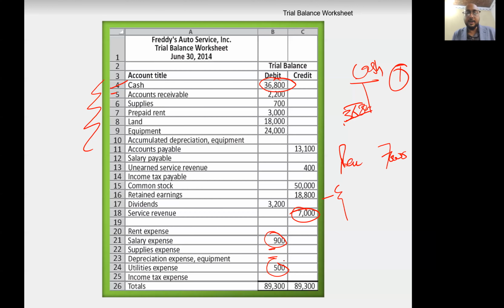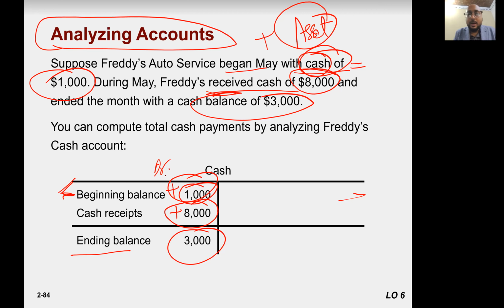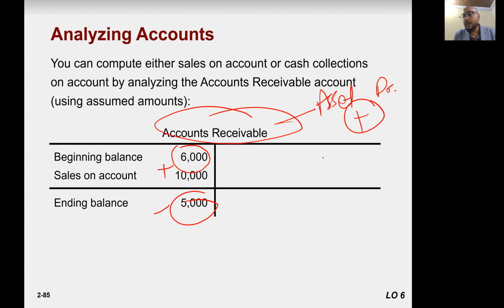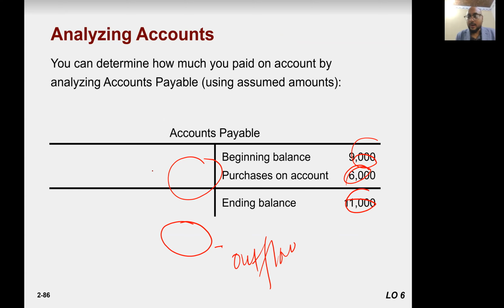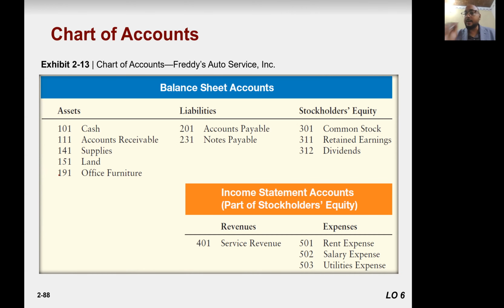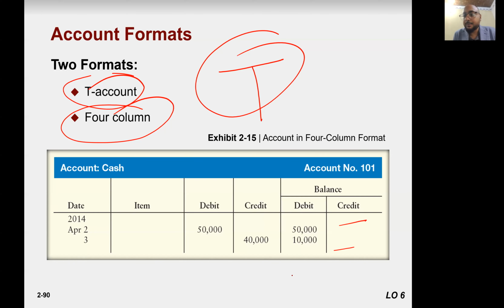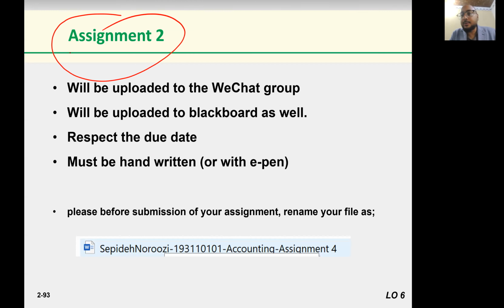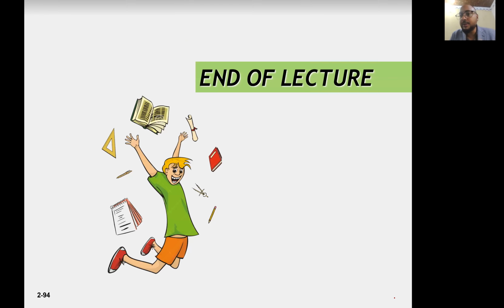Accounting (Spring 2023) Lecture 4 - Recording and Posting Accounting Transactions - 7